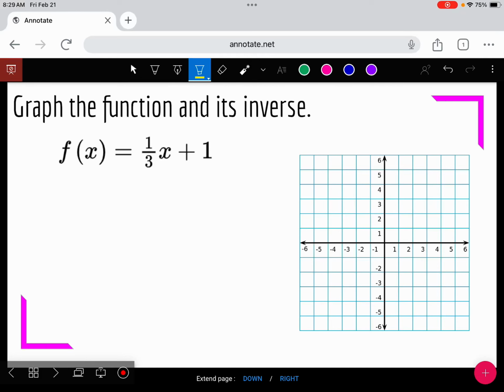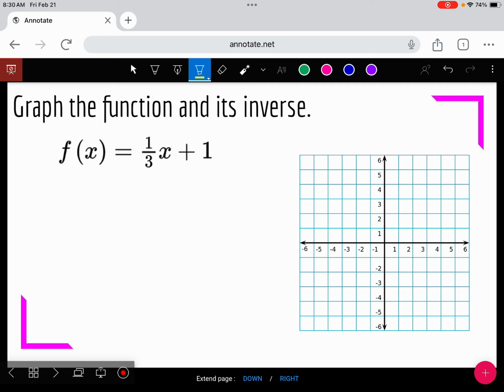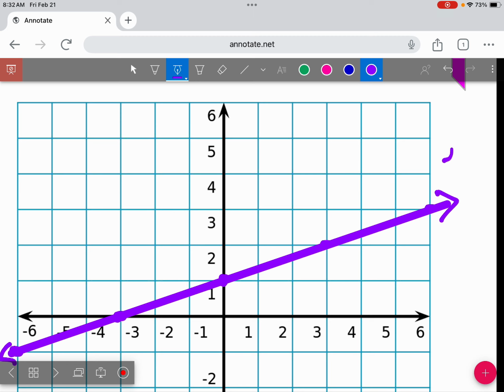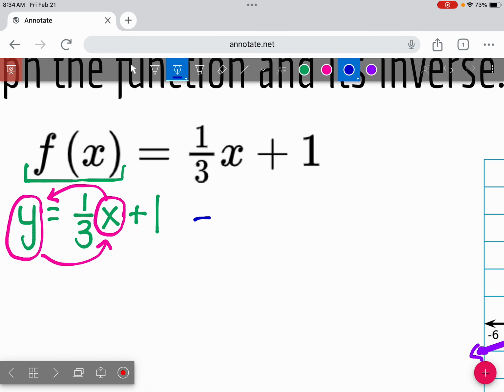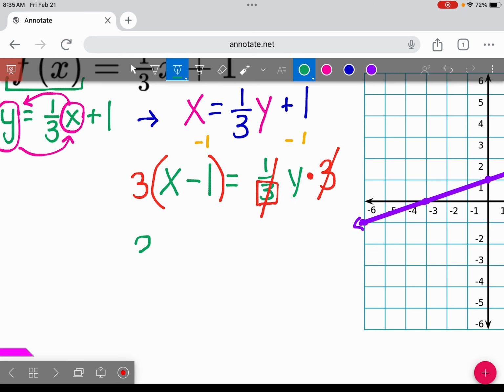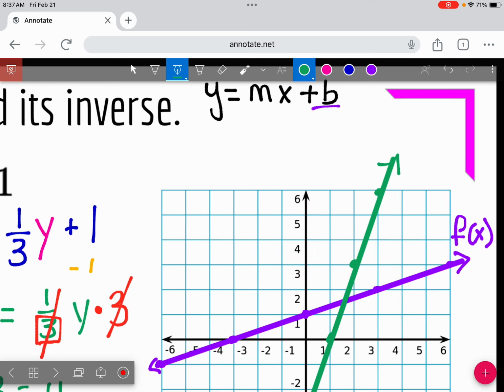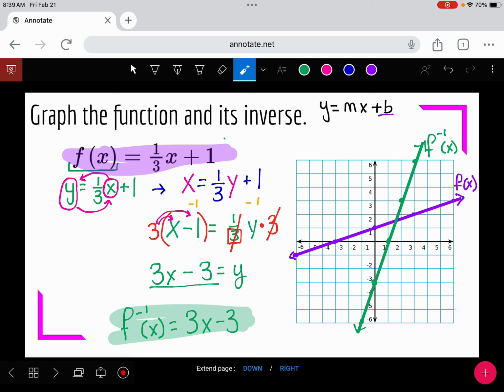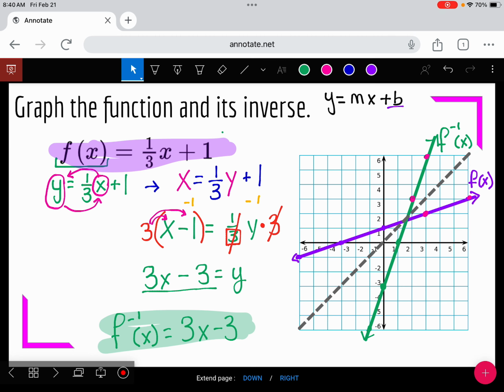Algebra 2.21.25 finding inverses and graphing (with linear functions)